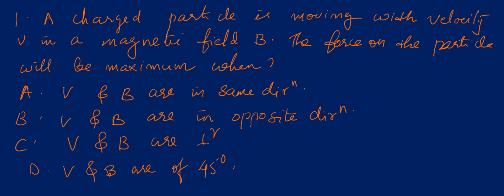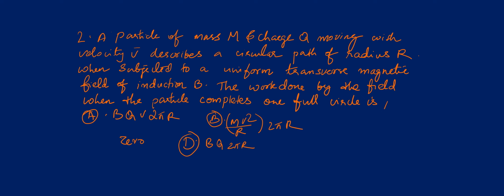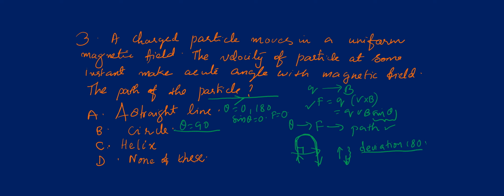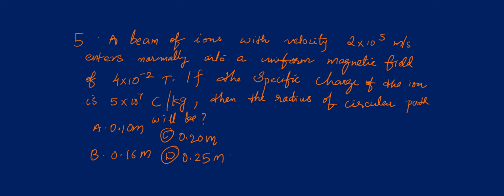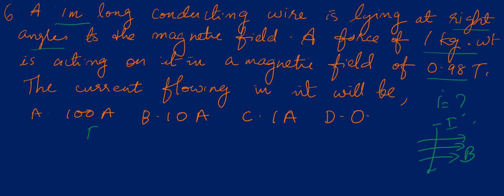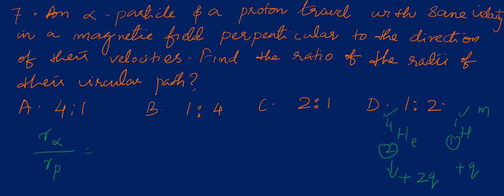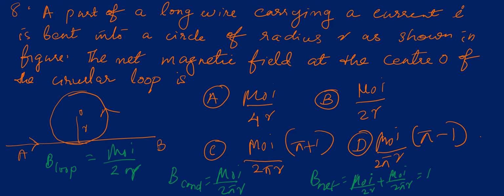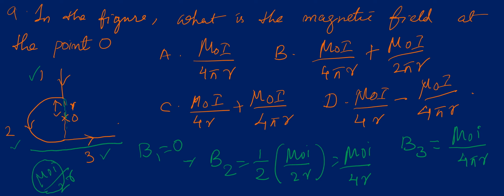Magnetic effects of current Moving charges and magnetism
MCQS FOR JEE/NEET/KEAM/BOARD EXAMS